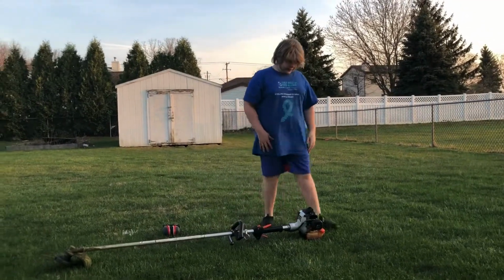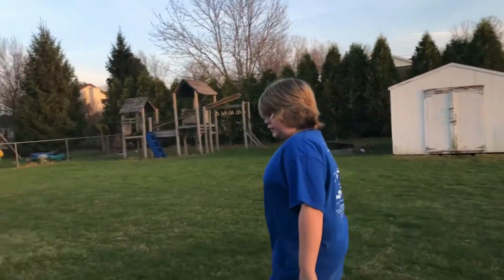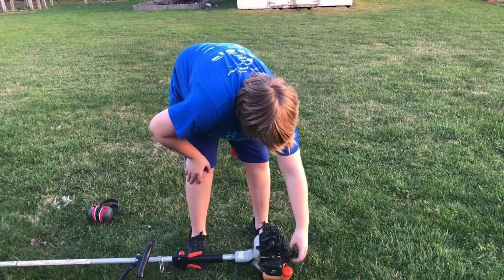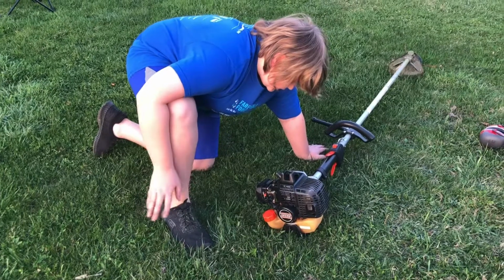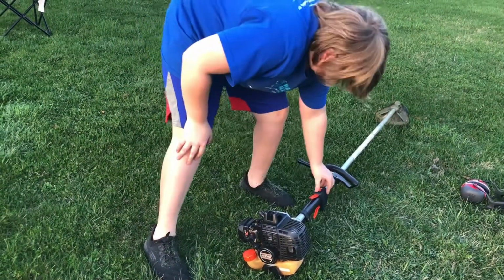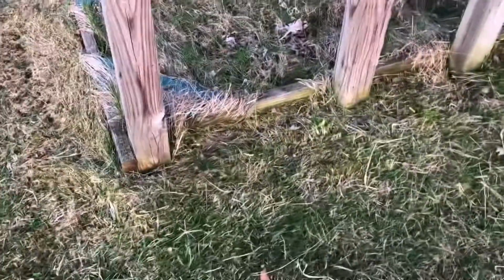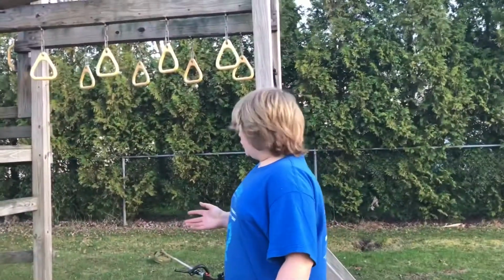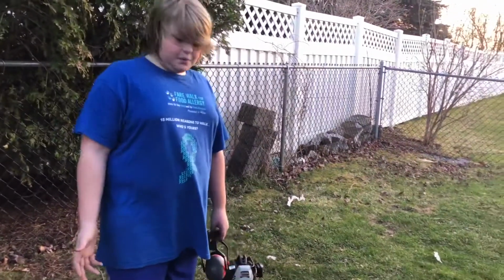Echo SRM230s Trimmer Review